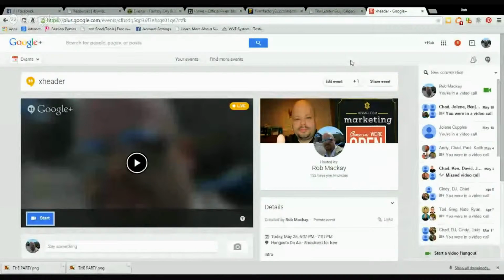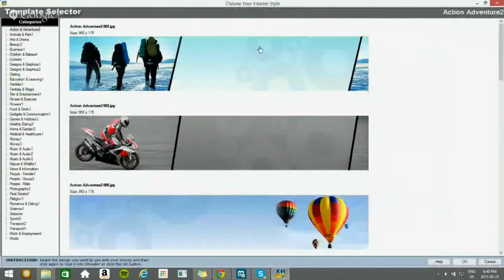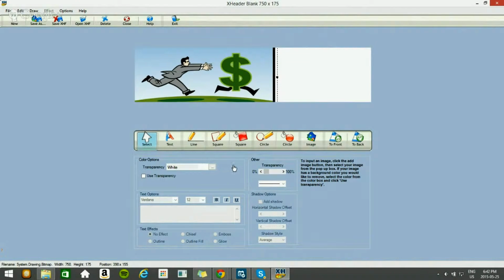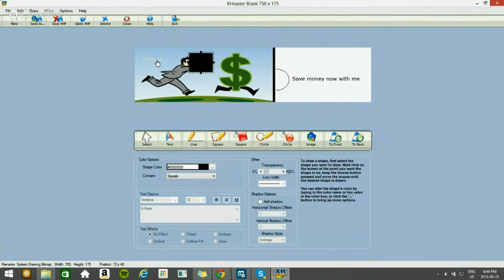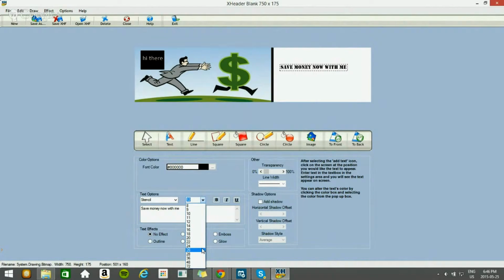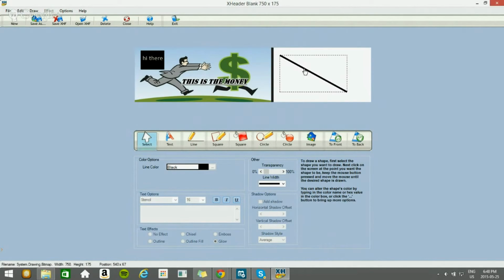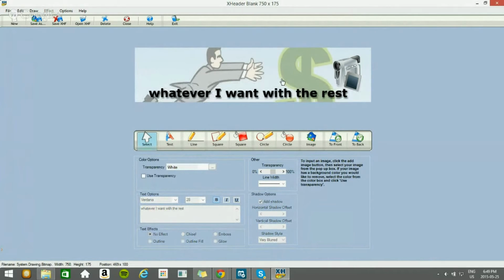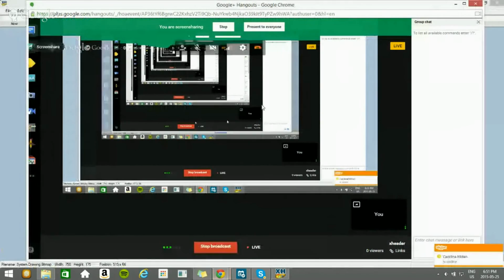My Edited Video